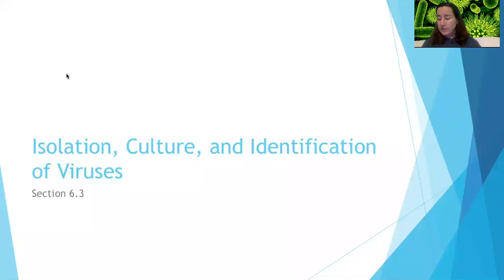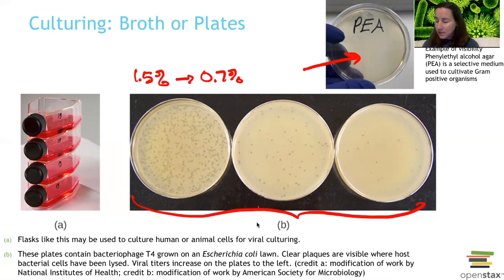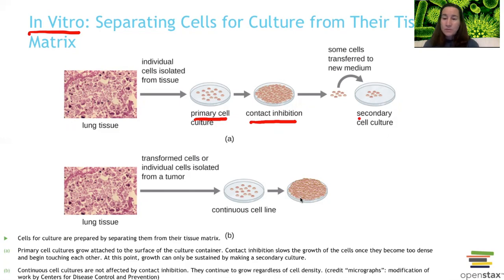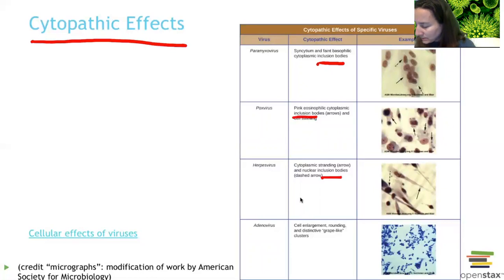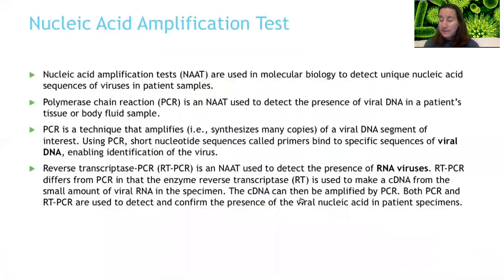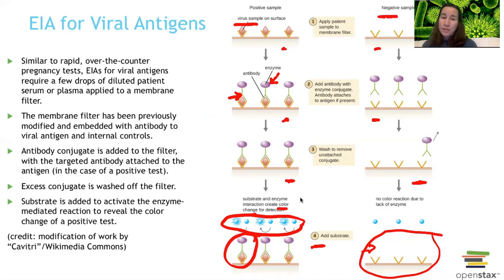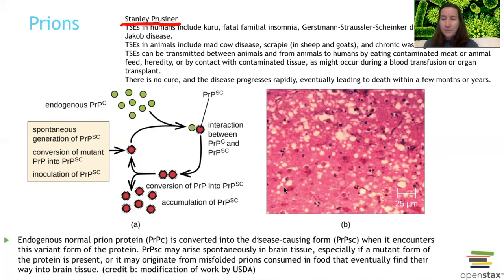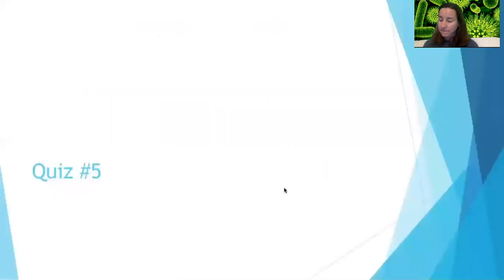Medical Microbiology. Ch. 6.3 - 6.4 Isolation, Culture, Testing and Virusoids, Viroids, and Prions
BIOL 2161 Medical Microbiology. Ch. 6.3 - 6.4 Isolation, Culture, Testing and Virusoids, Viroids, and Prions. OpenStax